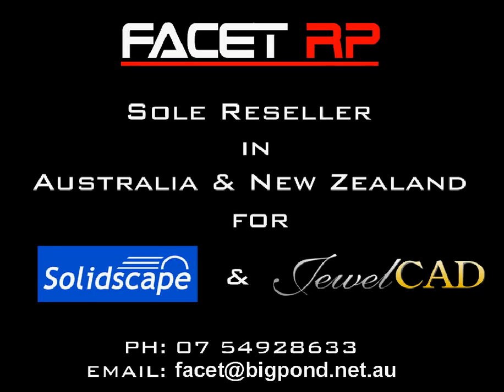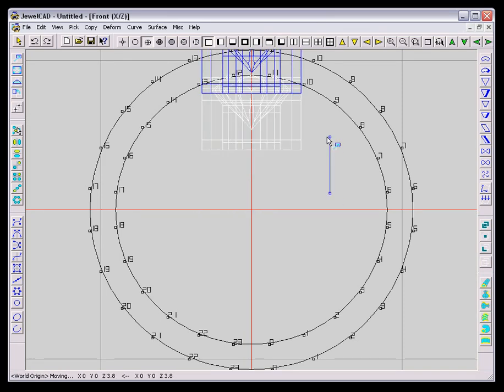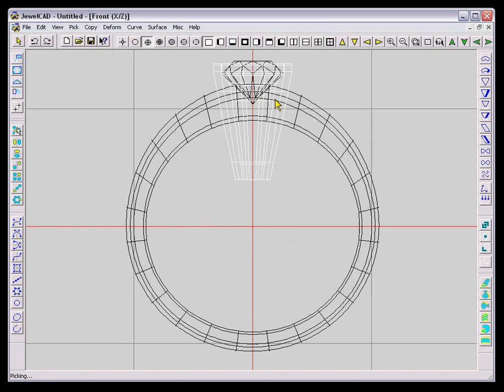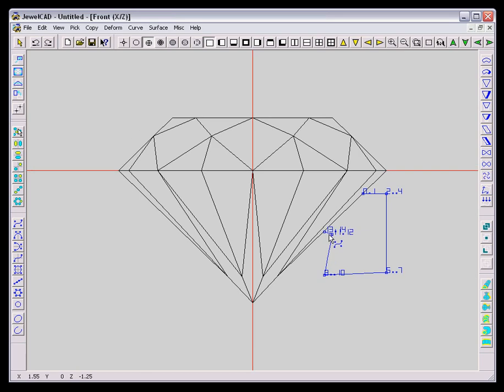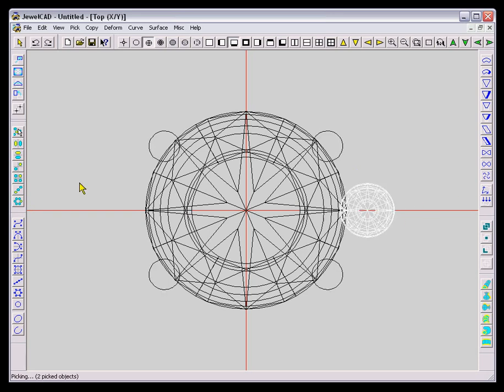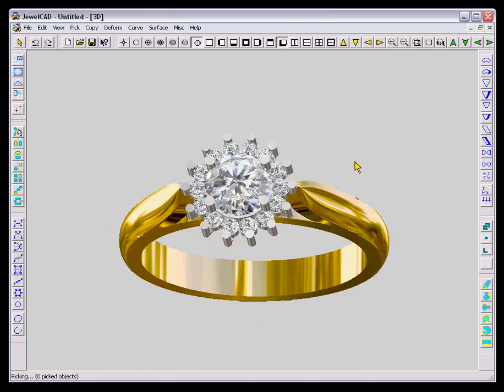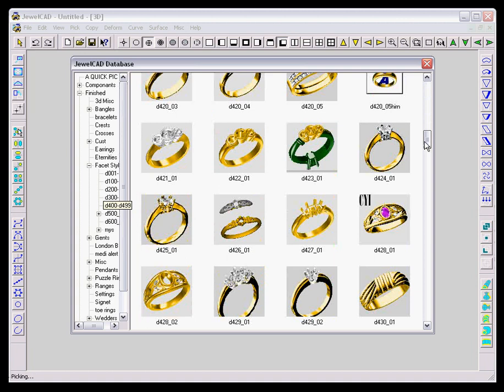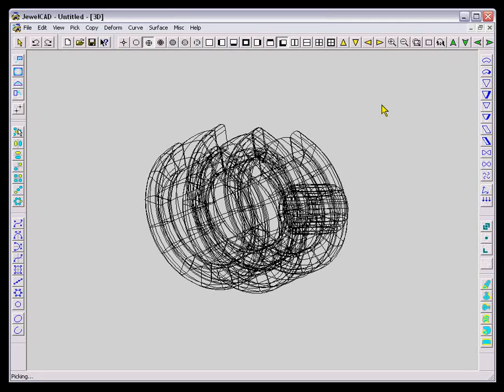JewelCAD Intro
Intro to JewelCAD